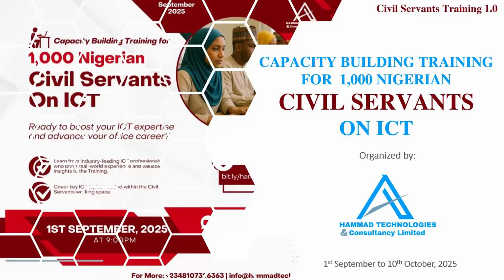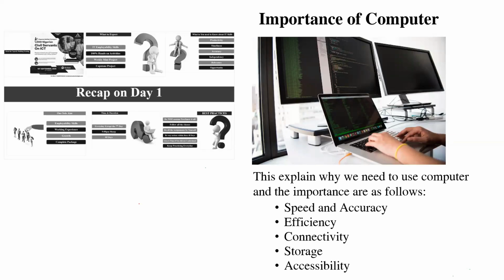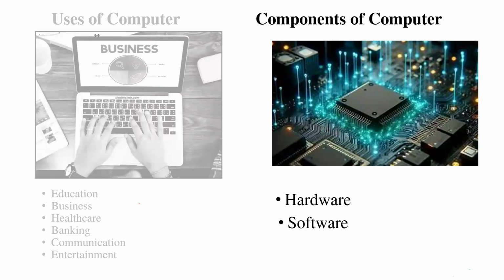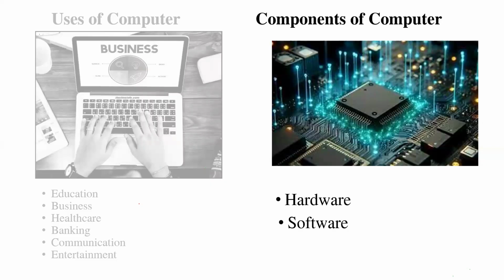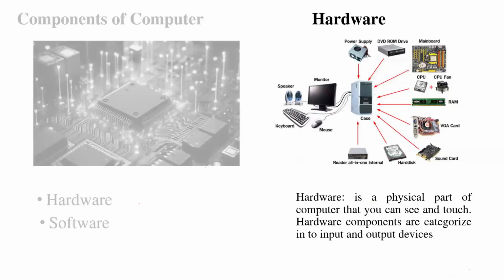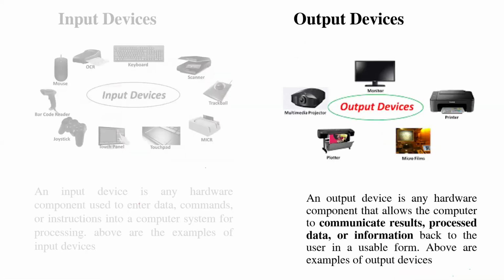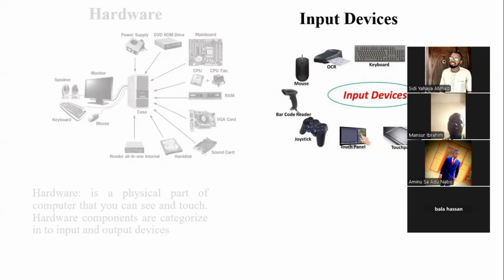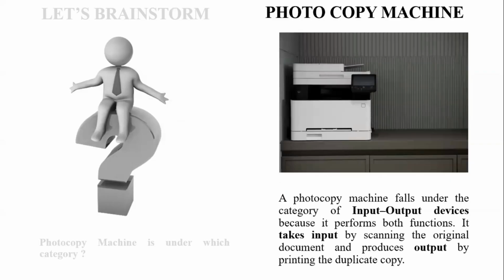Day 2 Education | Capacity Building Training for 1,000 Nigerian Civil Servants on ICT